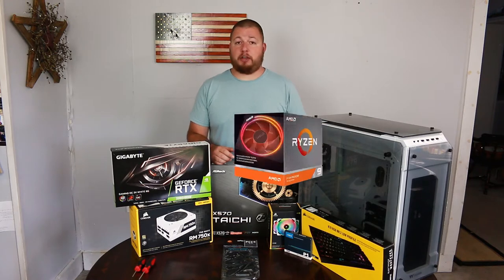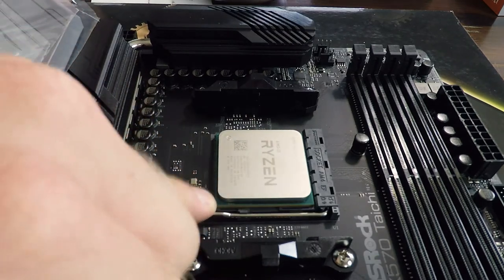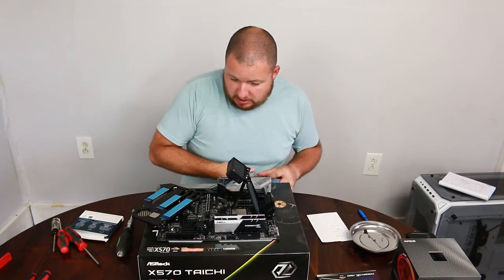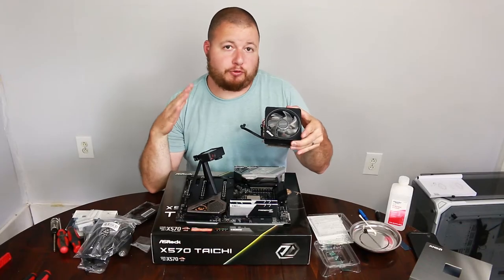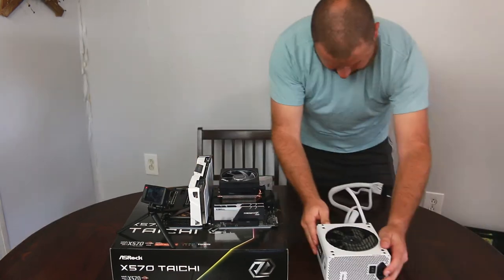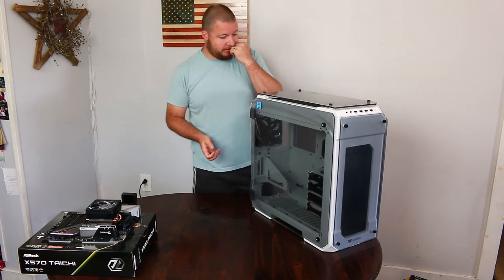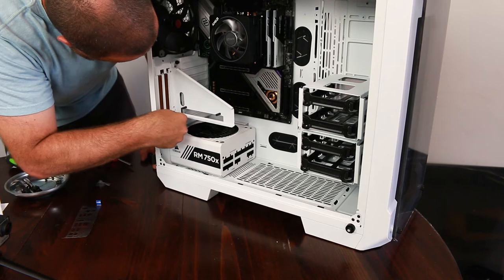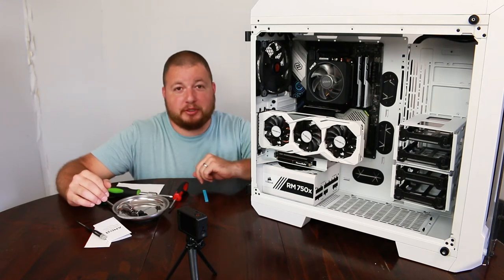Best Video Editing and Rendering PC for under $2000 / Best bang for your buck FAST!!!!!!!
This is the Best PC for Video Editing in Adobe Premiere Pro and for Rendering 3D models in Blender. This is an all-around Ultimate PC with amazing performance that will cut down on your rendering times. This PC build will also allow smooth playback within Premiere Pro and makes your editing so much smoother and faster! This build features the blazing fast Ryzen 9 3900X for raw computing power while rendering. It also features the GeForce RTX 2060 Super for smooth rendering in Blender. This is the Ultimate computer for anything you throw at it.

Build List
Ryzen 9 3900X
G Skill Trident Z NEO Ram
GeForce RTX 2060 Super GPU
Corsair RM 750x Power Supply
Thermaltake View 71 Snow
Thermaltake Gaming PCI-E Extender Riser Cable 200mm
Crucial 1TB 3D NAND NVMe PCIe Internal SSD

Price List:
CPU:                     $409
Motherboard:     $317
Ram:                    $180
GPU:                    $445
NVME:                 $104
PS:                       $154
Fans:                   $92
PCIE Ext.             $28
TOTAL                $1929

CPU 2:36
Ram 3:30
NVME 4:39
Cooler 6:17
Post 8:45
GPU Vertical Install 11:53
Final Thoughts 13:50